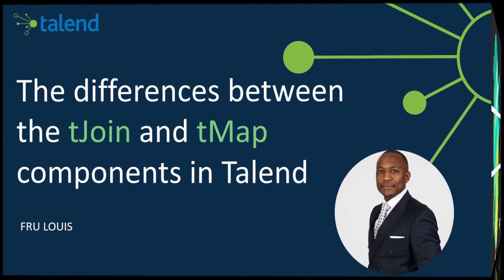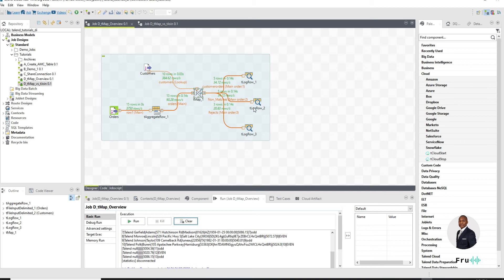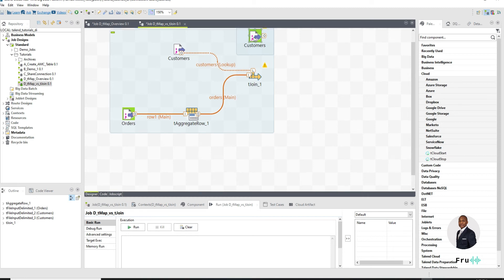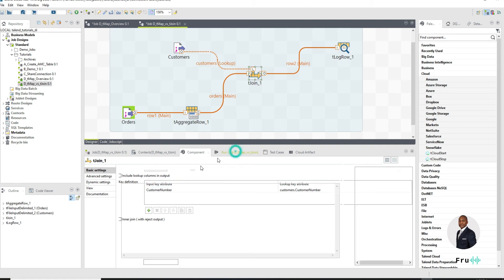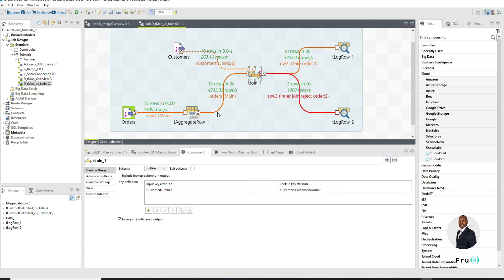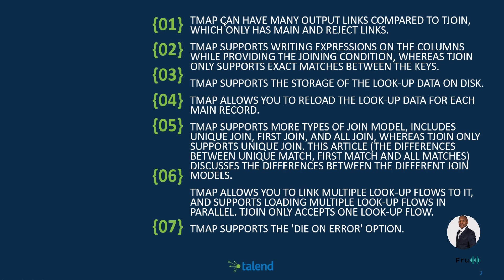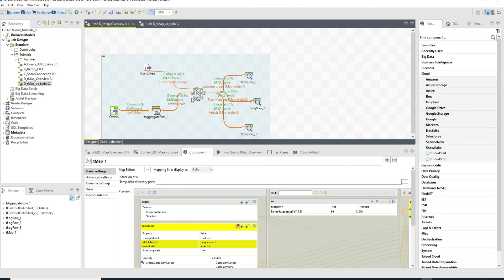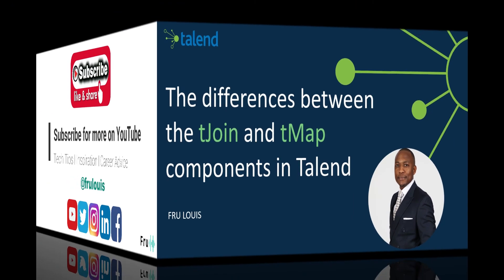Talend Tutorial //👨‍💻 Differences between Talend tJoin and tMap Components